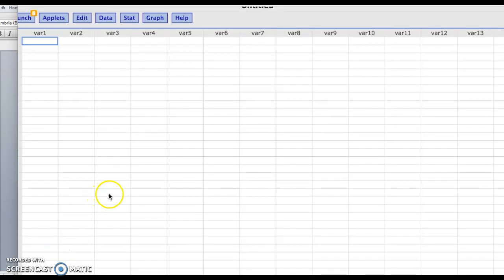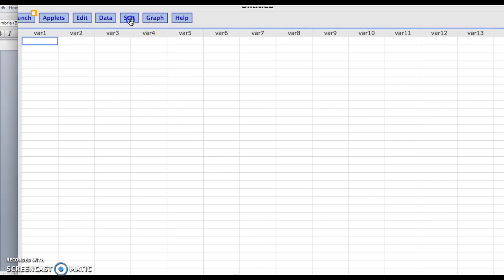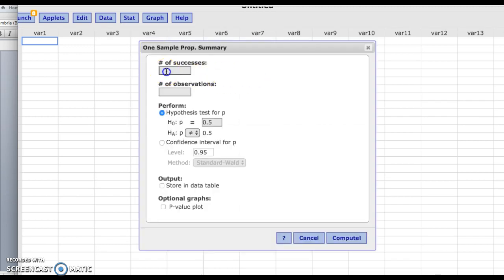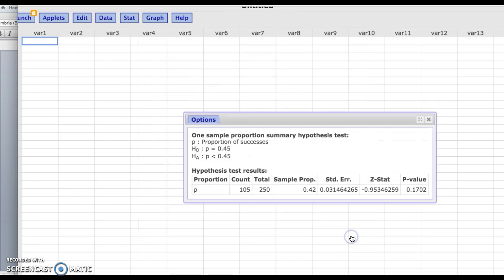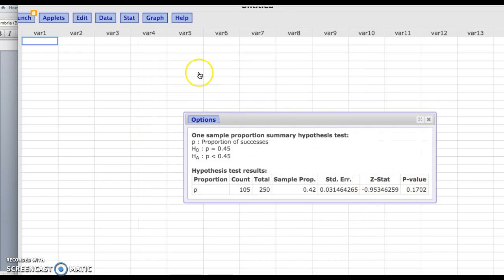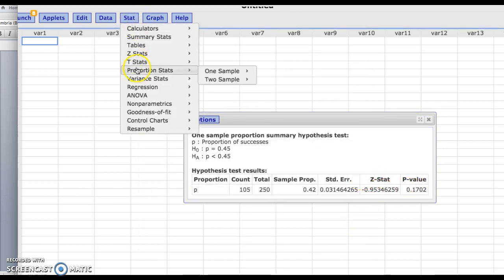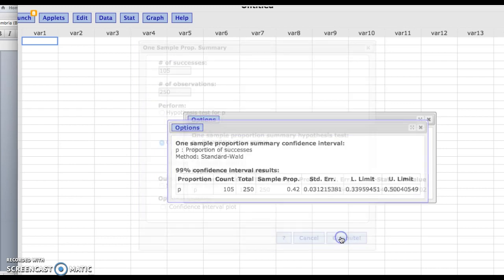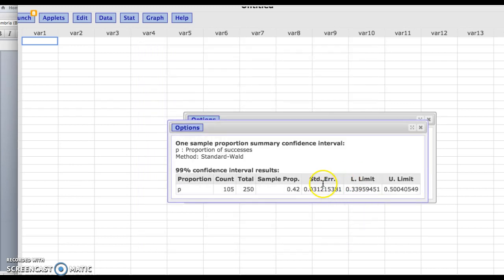proportion CI in statacrunch